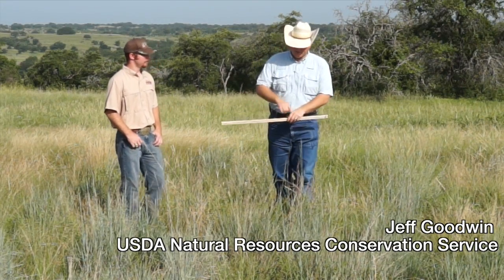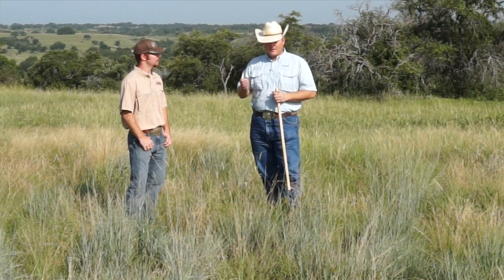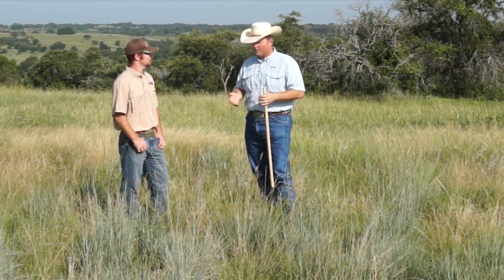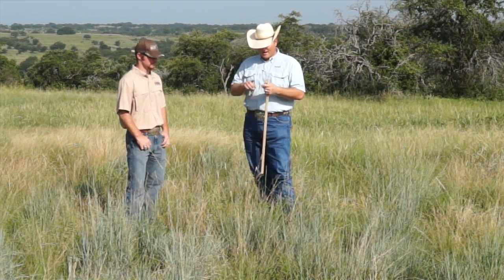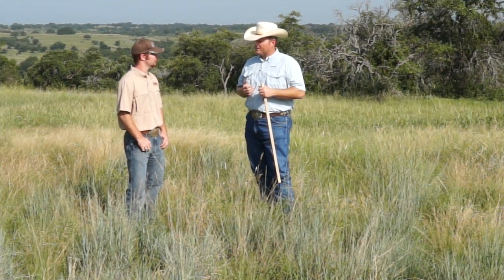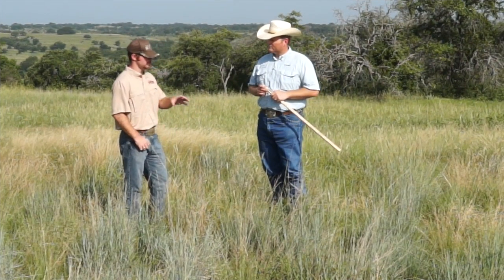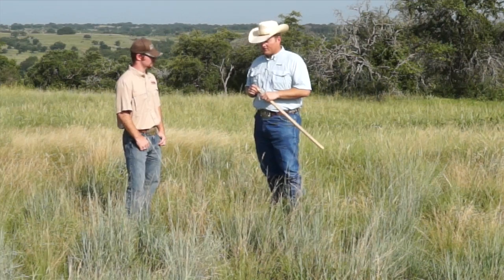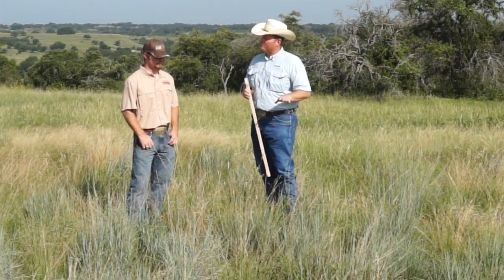Determining Stocking Rate to Benefit Cattle and Quail Part 2 of 3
Correctly stocking the right number of cows on a property is essential to have healthy rangelands and pastures for sustainable cattle production and good quail habitat.  The second step is to know how much grass is needed for cattle grazing while improving plant health.